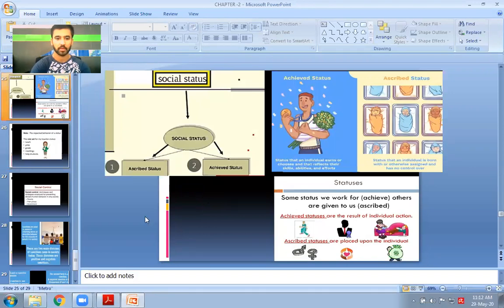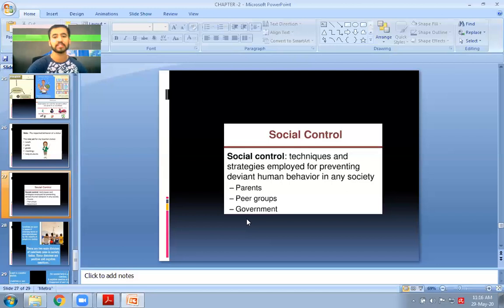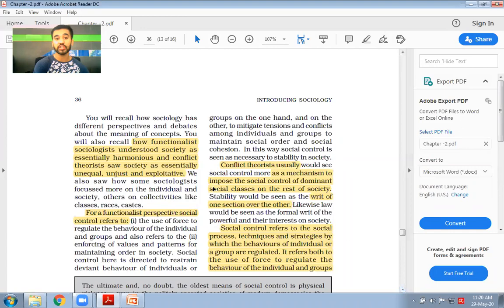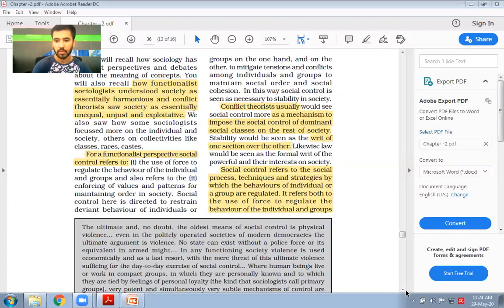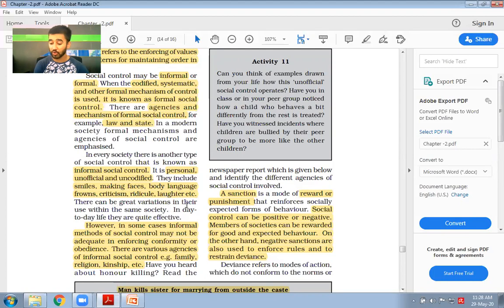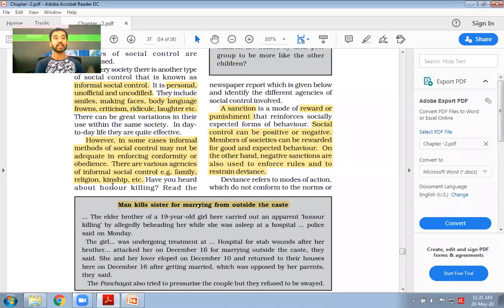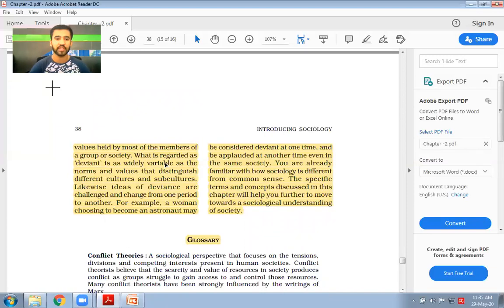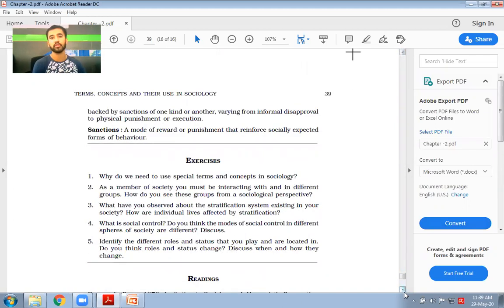Lesson -02 ( Terms, Concepts & Their Use in Sociology) (Lecture No -7)